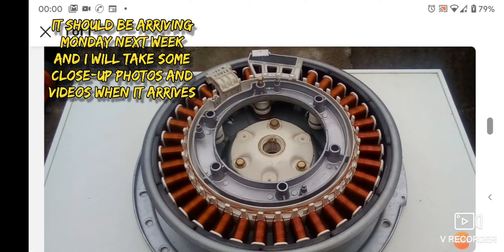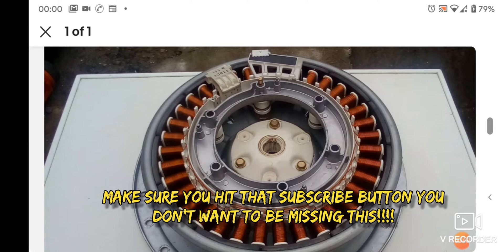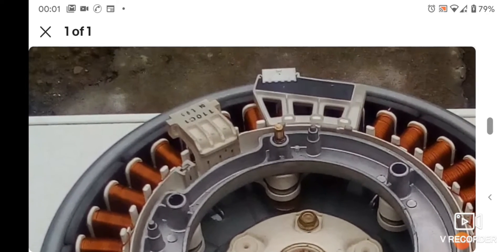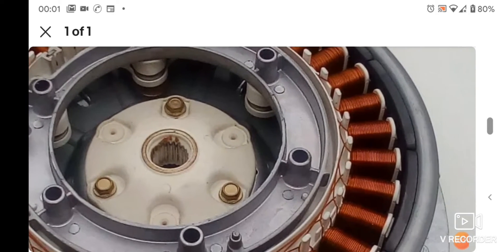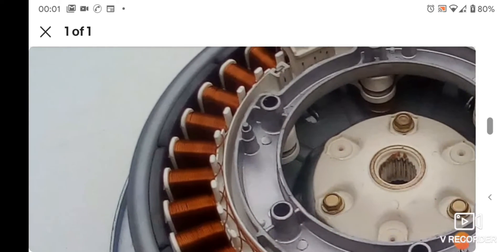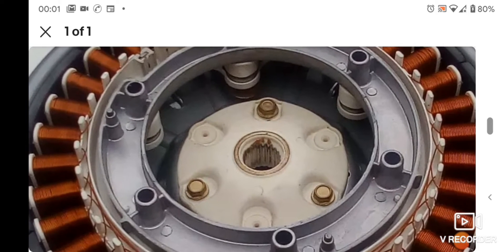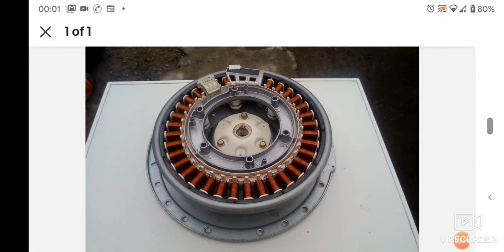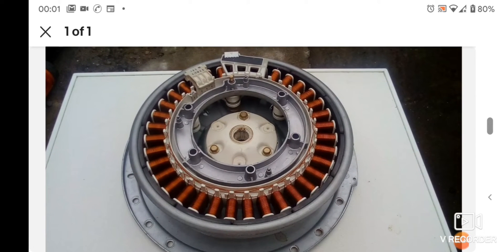Direct Drive washing machine motor into a WIND TURBINE generator???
This is a very short video , I got a real good deal on this LG DIRECT DRIVE washing machine motor ( Doesn't arrive til MONDAY 19TH ) and I am going to turn it into ( another ) wind turbine.

I just bought a direct drive washing machine motor another wind turbine project.